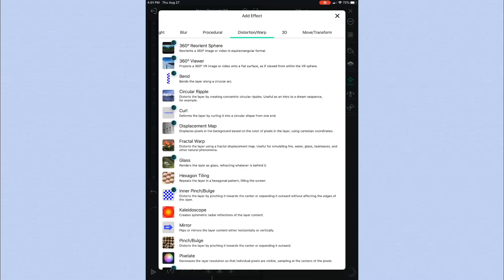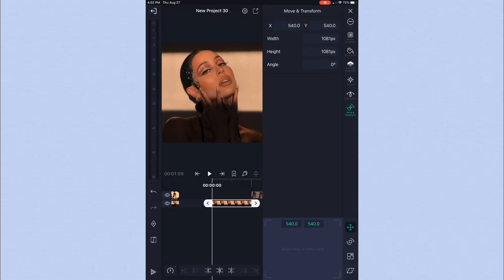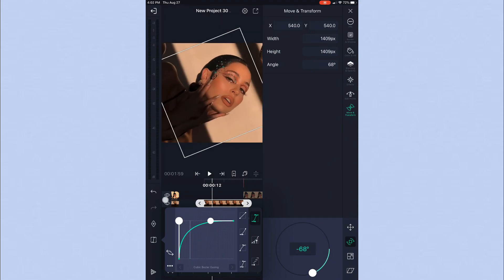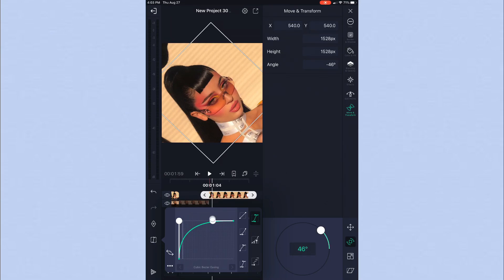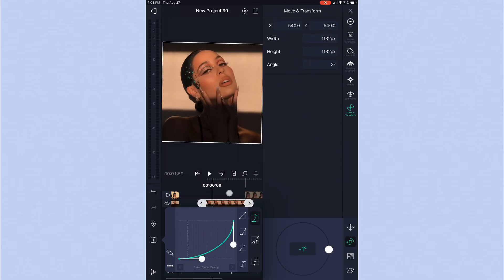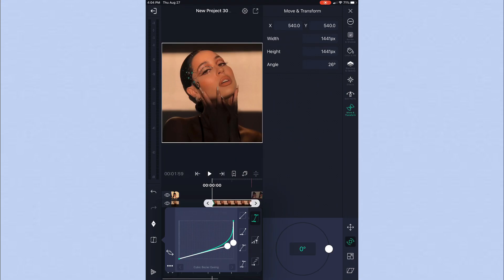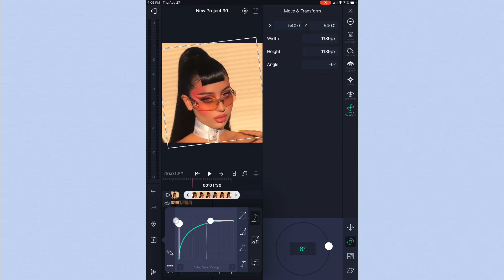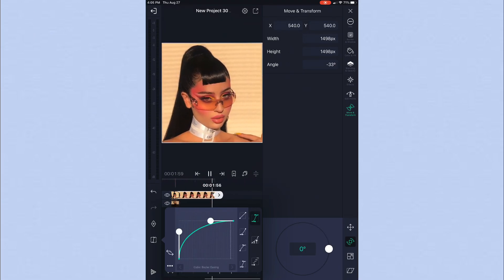how to use graphs on alight motion!!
hi!! lemme know if you guys like the new intro and outro 🙈💕

follow my editing instagrams: gray.amp , xo_presplitaudios, jocs.alightmotionpresets

no music is mine ☺️